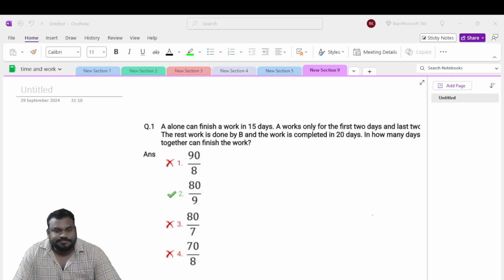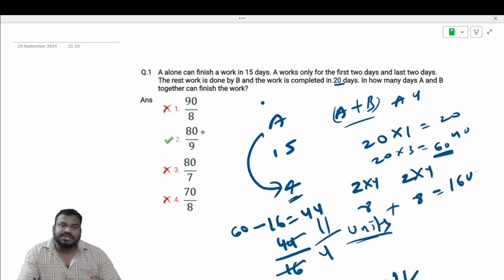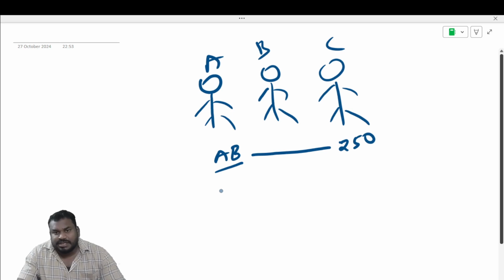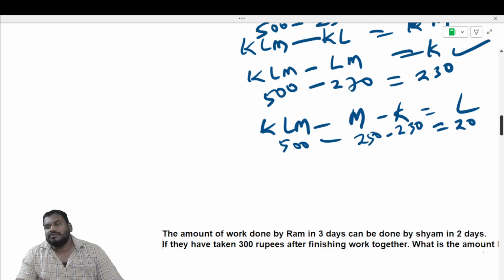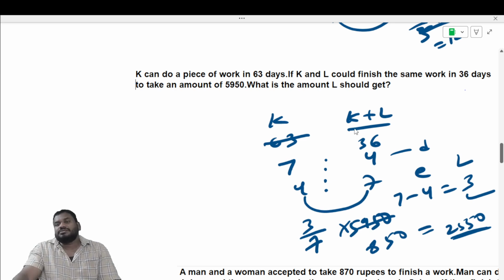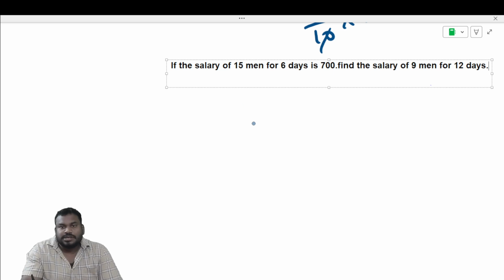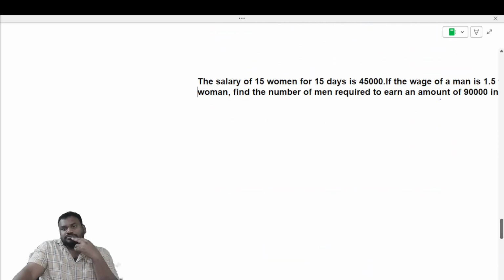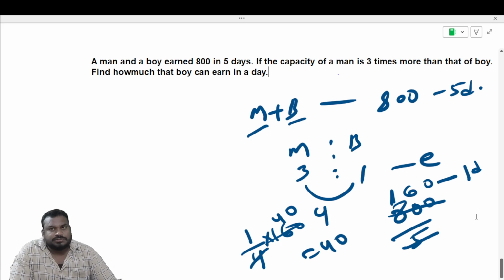Time and work for SSC CGL, Campus placements and other govt jobs